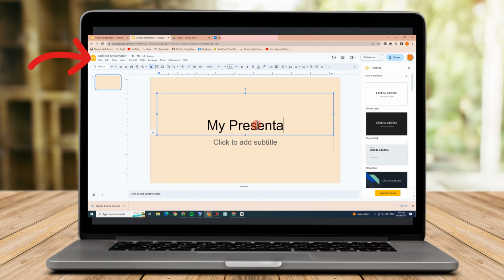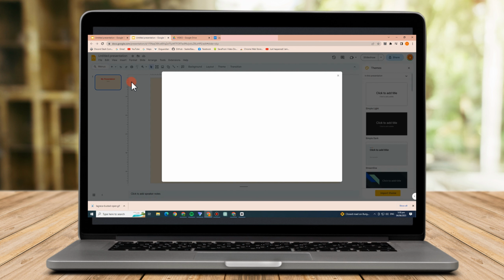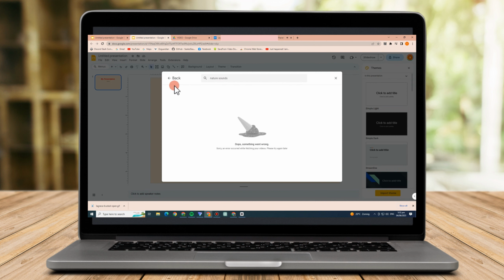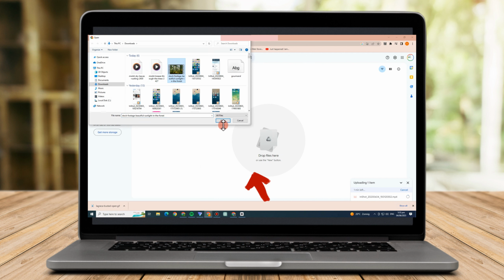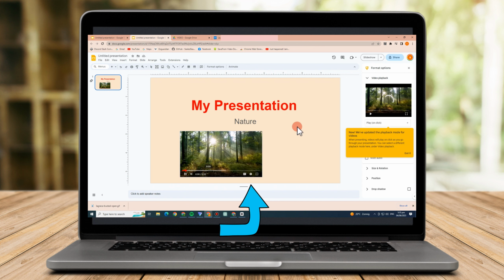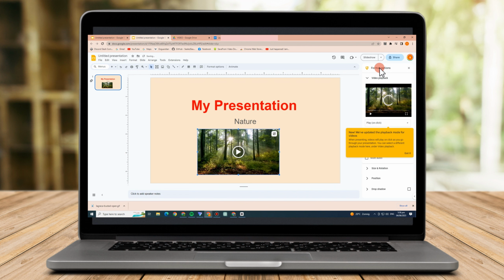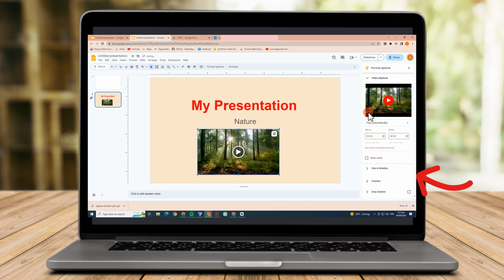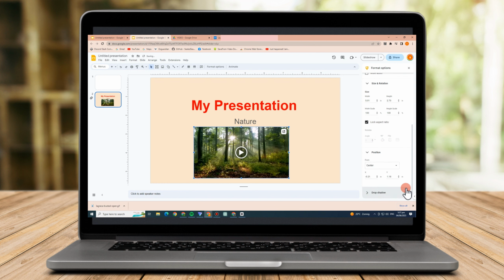How To Add A Video To Google Slides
In this video I'll show you How To Add A Video To Google Slides. The method is very simple and clearly described in the video. Follow all of the steps to use a Google slides video.